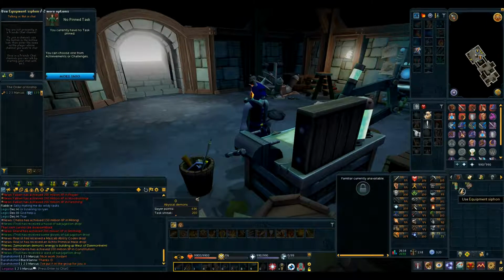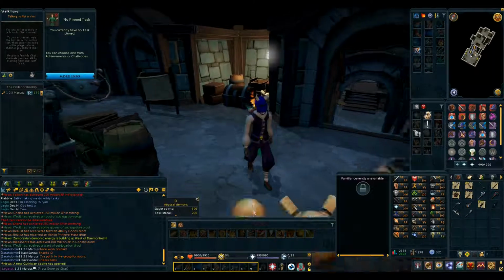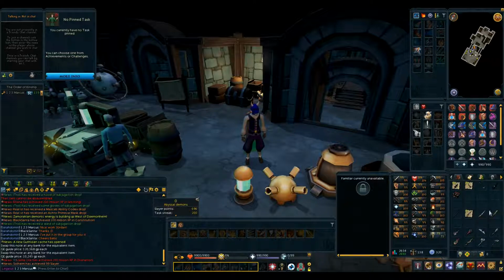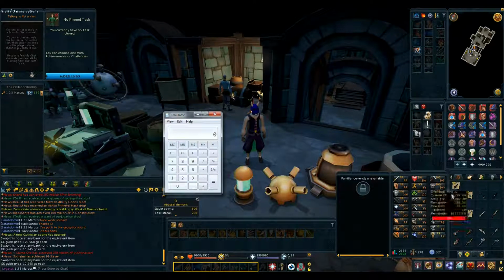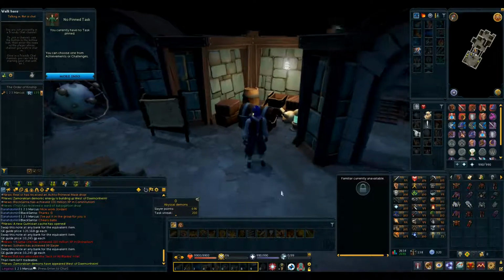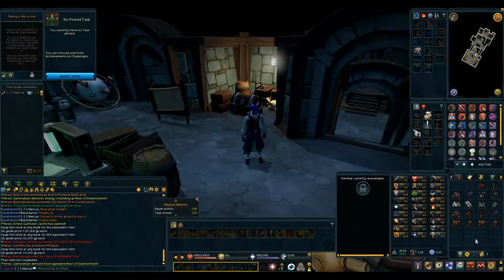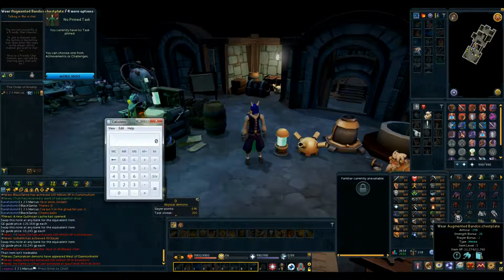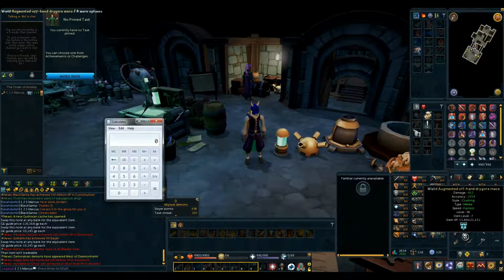Banking 99 Invention - My Progress - Video #3 (part 2 of 2) - EP: 7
Episode 7, video log 3 (part 2 of 2) of my banking 99 Invention series.

So excited about this part!

Going over my progress so far with the final aim of 100 augments and 100 equipment siphons - looking at Base, Tensile, Flexible, Simple parts and Enhancing, Powerful, Precious and Dextrous components!